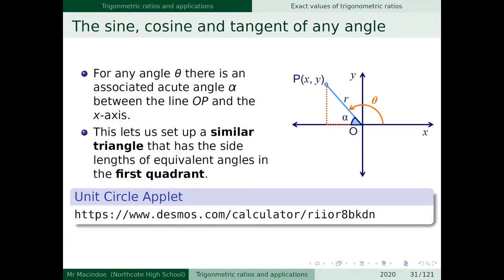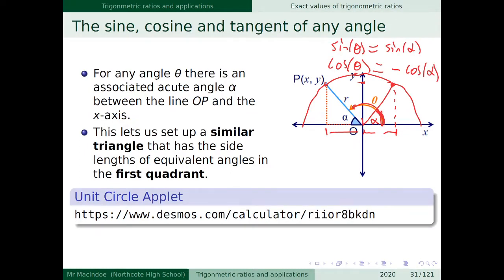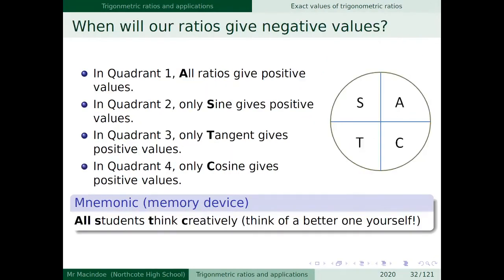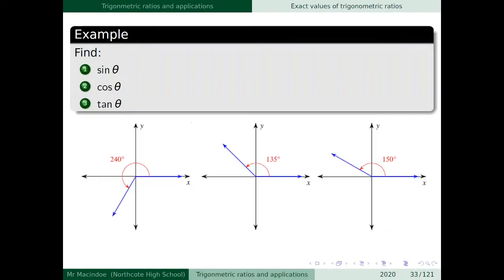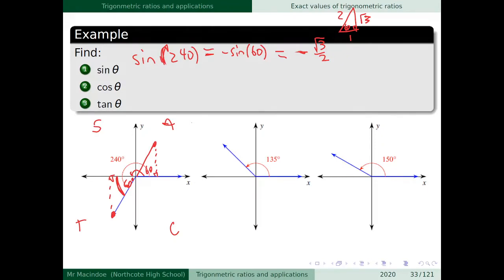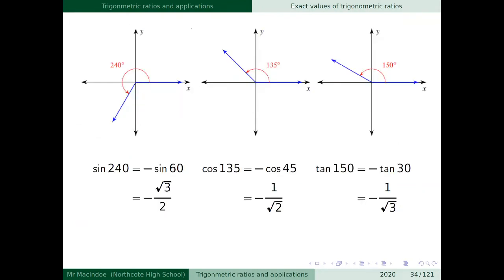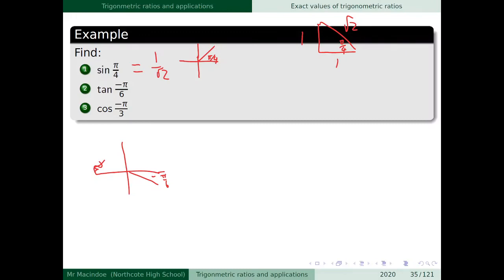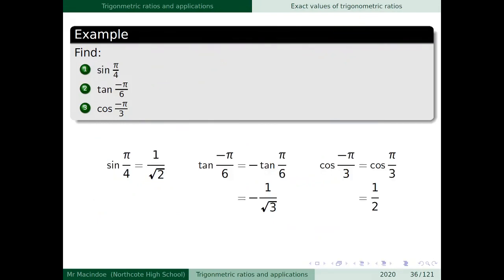Finding exact values of angles in all quadrants